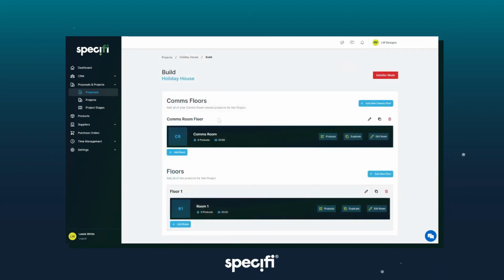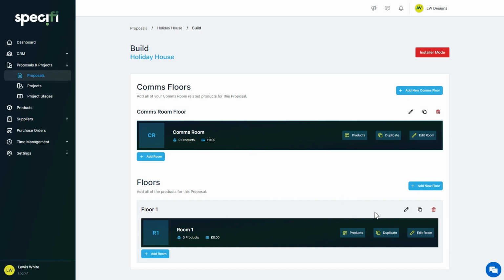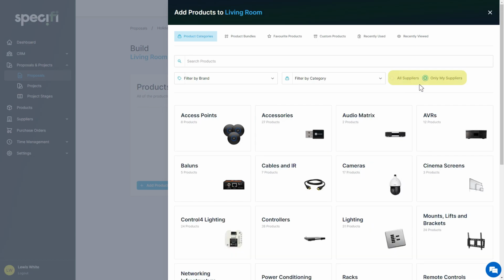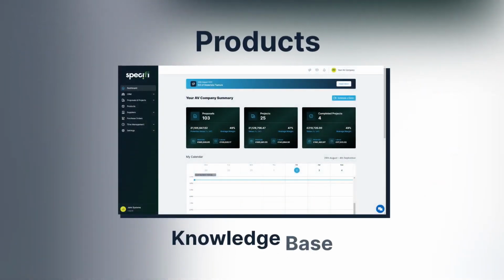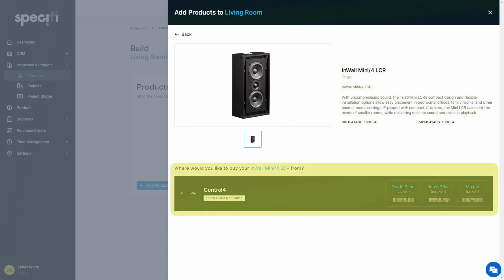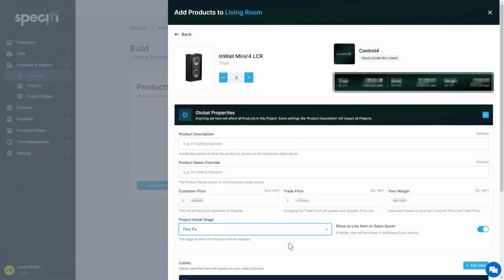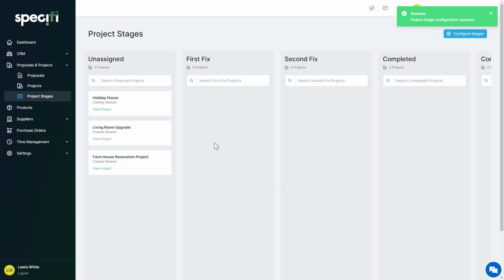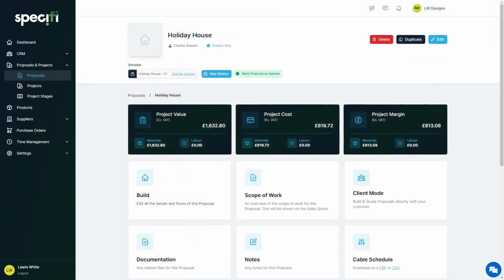5. Adding Products to a Proposal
Welcome to another Specifi Demo Video. This time we are looking at how to add products to a proposal. We will show you how to:

- Navigate the product catalog
- Select products from suppliers
- Add Global Properties
- Setup Installation Time
-  Add input purposes
- Set up Project Stages and add a stage to a product The all-in-one platform for lightning-fast proposals, customer portals, seamless invoicing, integrated marketing and so much more. Check out videos to see our software in action and learn about all the features we offer that will help you win more jobs!